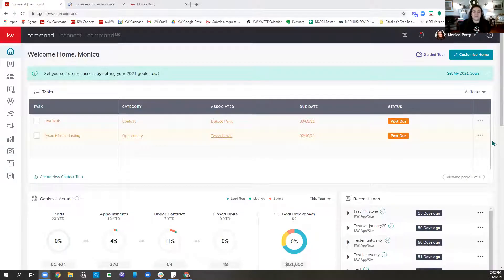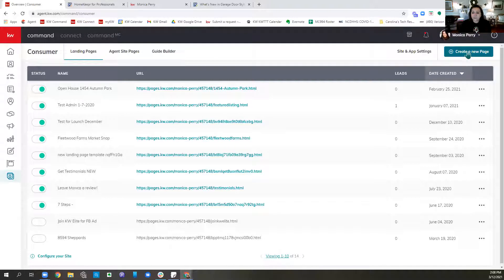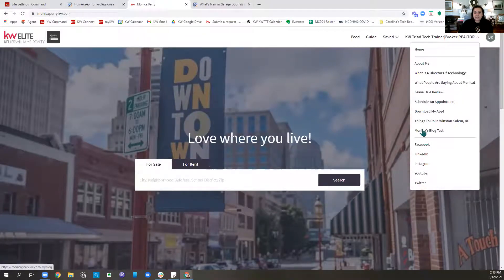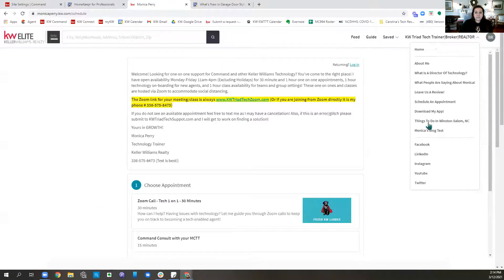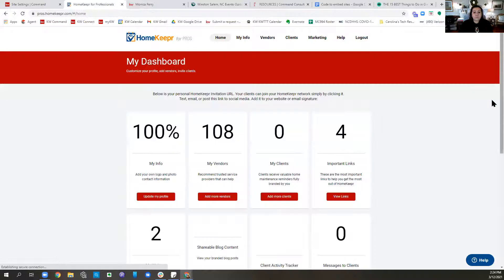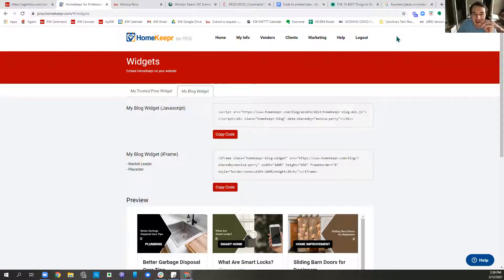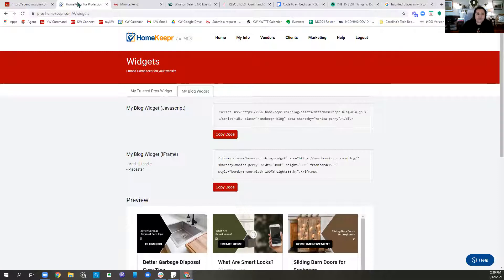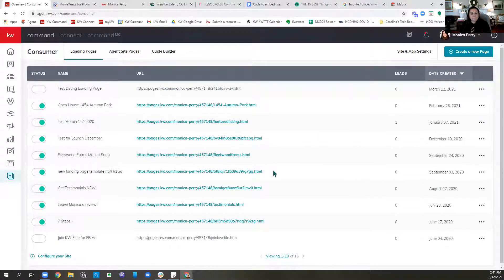Capture Clients with Your Consumer Site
Today we discuss how to use your Consumer Site to capture clients by adding additional 3rd party pages to your site.